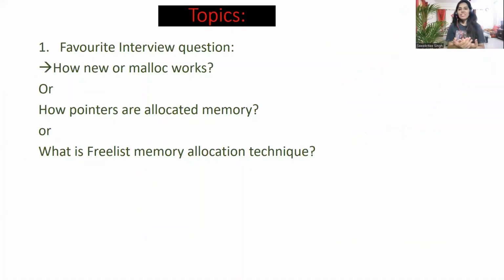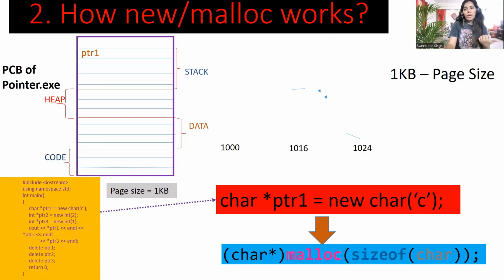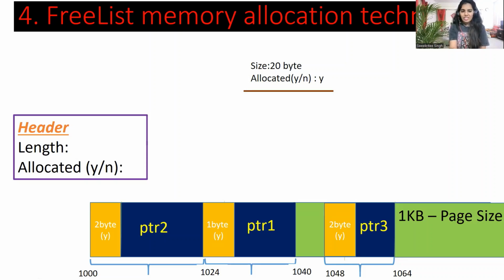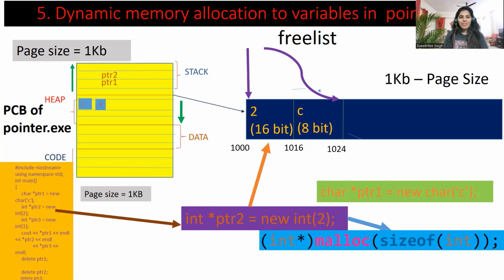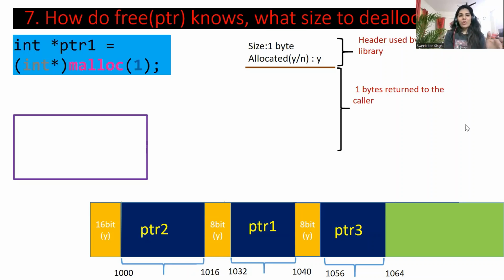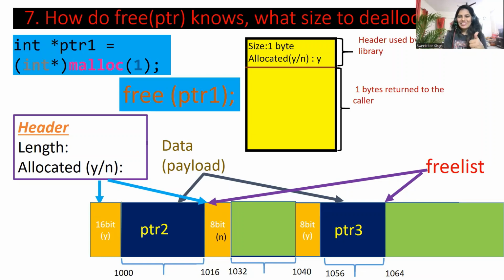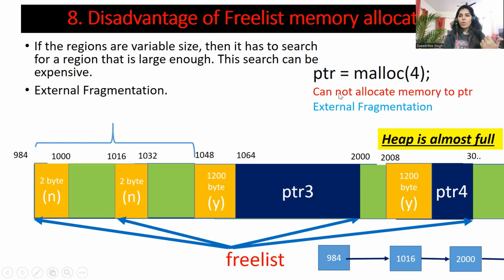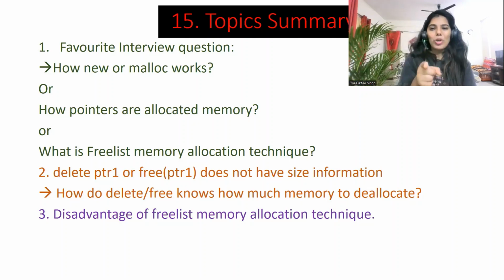INTERVIEW Q:How MALLOC/FREE works?FREELIST memory allocation?FREE ptr knows what size to deallocate?